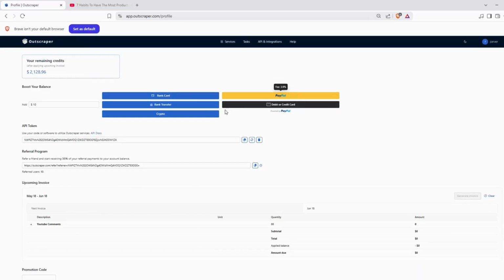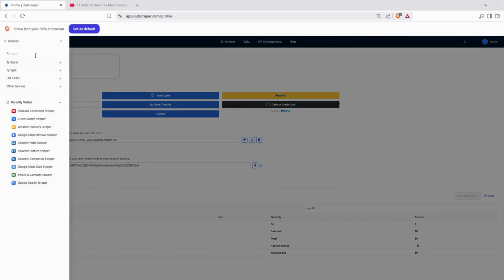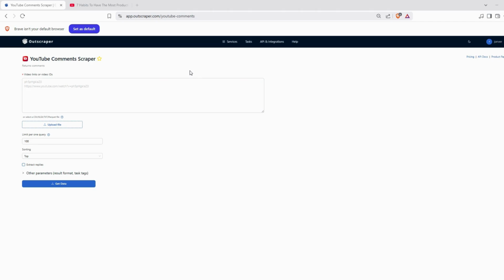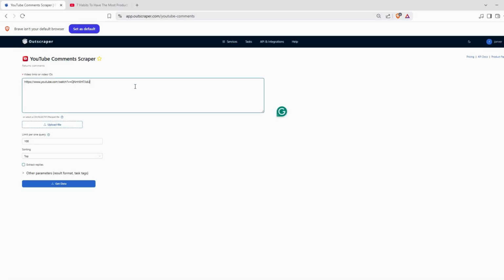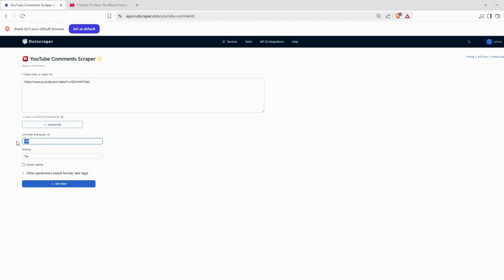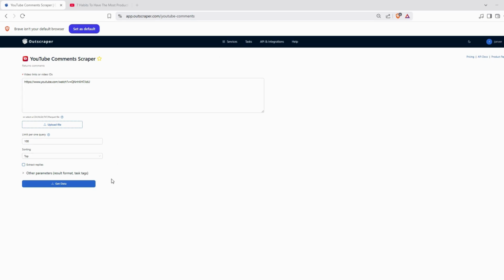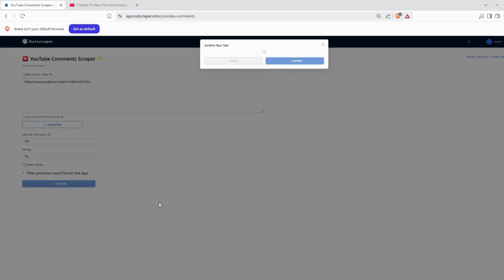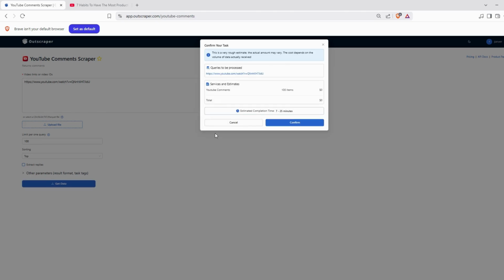How to Scrape YouTube Comments for Reputation Management | Outscraper Tutorial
Struggling to monitor YouTube comments for your brand or business? In this tutorial, learn how to scrape YouTube comments using Outscraper— the easiest way to automate reputation management and extract insights directly from your audience.

Perfect for marketers, brand managers, and agencies handling lead generation, customer sentiment, and online reputation monitoring.

🔧 No coding required. Just paste, filter, scrape, and download.

🎁 Sign up  and try our free tier

📚 Explore more scraping tutorials and reputation tools.